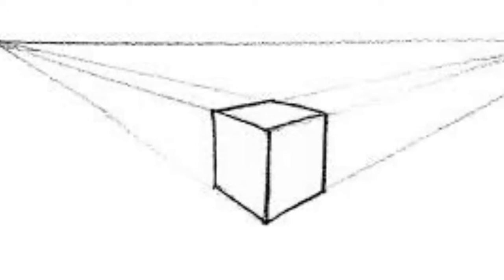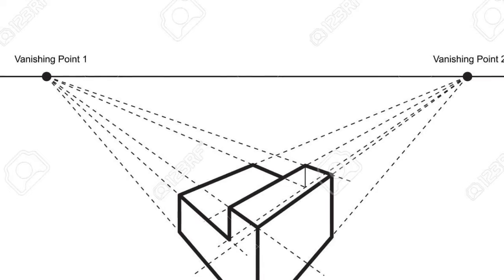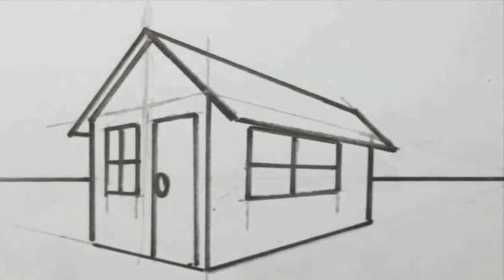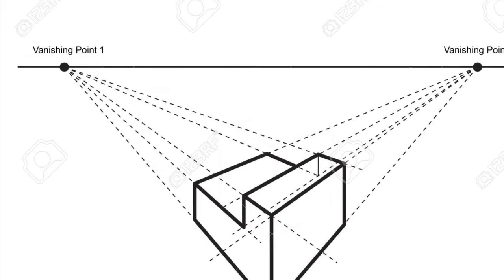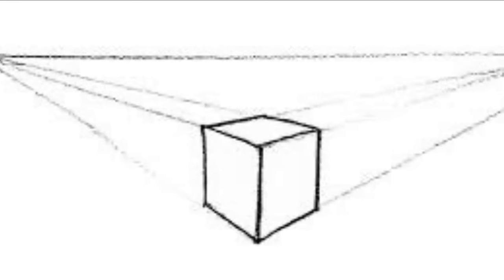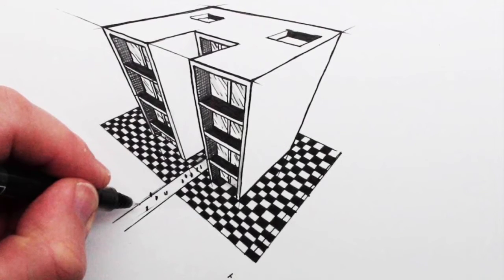Two point Perspective, Architecture, Perspective.